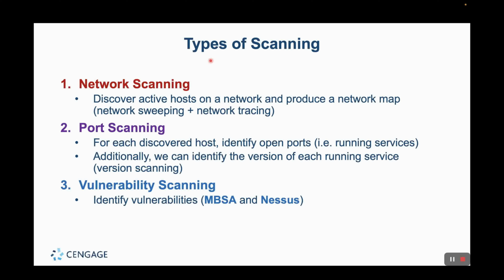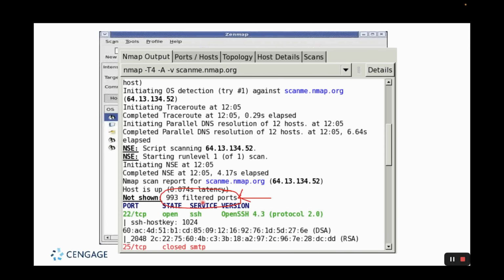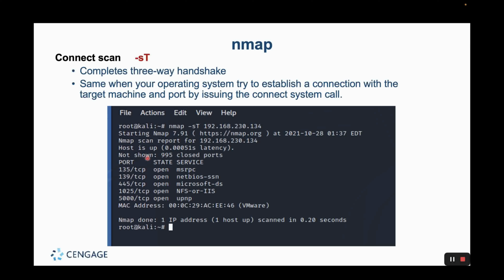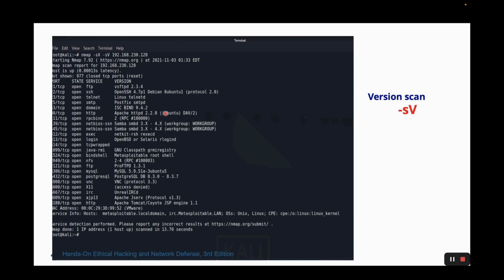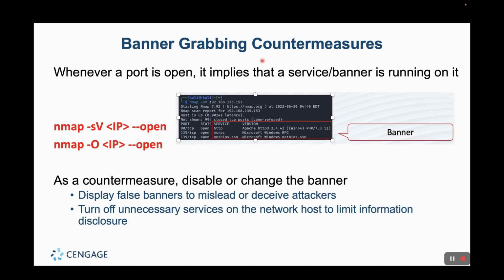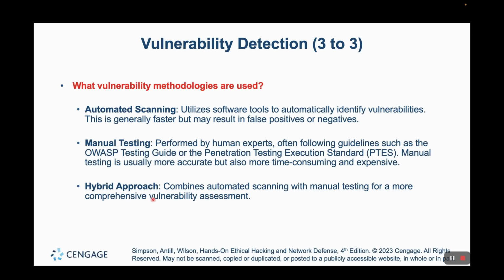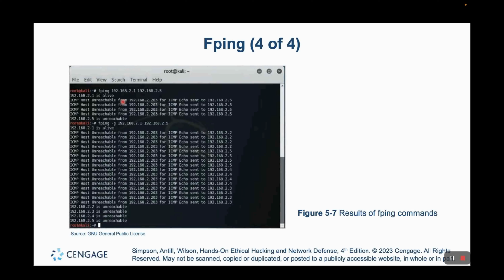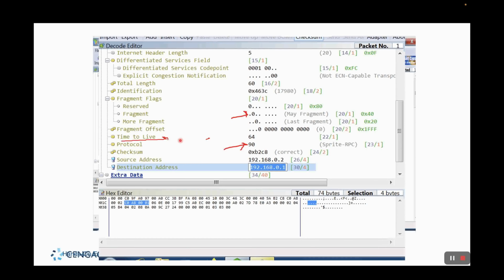Module 5 Port Scanning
Unlock the full potential of "Port Scanning" with our comprehensive guide in this latest video! Perfect for aspiring ethical hackers, cybersecurity professionals, and network administrators, this video covers everything you need to know about port scanning, from its fundamentals to advanced techniques used to identify network vulnerabilities.

Key Topics Covered:

Introduction to Port Scanning: Learn the basics of port scanning, a critical process in network security that involves identifying open ports on a networked device to uncover potential vulnerabilities. Understand how port scanning fits into the larger context of ethical hacking and network defense strategies.

Types of Port Scans: Explore various types of port scans, including TCP Connect Scan, SYN Scan, FIN Scan, Xmas Scan, and UDP Scan. Learn the specific use cases for each type, their strengths and weaknesses, and how they can be employed to detect open, closed, or filtered ports on target systems.

Port-Scanning Tools: Discover the best tools for port scanning, including Nmap, Nessus, and OpenVAS. Learn how to use these powerful tools to perform different types of scans, identify running services, and detect vulnerabilities. Get insights on the importance of mastering multiple tools to ensure comprehensive network security assessments.

Understanding Ping Sweeps: Dive into ping sweeps, a technique used to discover active hosts on a network by sending ICMP Echo requests to multiple IP addresses. Learn how attackers and security professionals use ping sweeps to build an inventory of live devices and how to perform these sweeps effectively.

Automating Security Tasks with Shell Scripting: Get introduced to shell scripting and how it can be used to automate repetitive security tasks, such as port scanning and vulnerability assessment. Learn about the benefits of automation in security testing, saving time and reducing errors.

Advanced Scanning Techniques: Explore advanced scanning techniques like ACK scans, Null scans, and OS detection using TCP/IP stack fingerprinting. Understand how these techniques can bypass firewalls, evade intrusion detection systems, and provide more detailed information about target systems.

Whether you're a beginner looking to understand the basics of port scanning or an experienced professional aiming to enhance your skills, this video offers valuable knowledge and practical tips to improve your cybersecurity efforts.

Chapters:

Introduction to Port Scanning
Different Types of Port Scans Explained
Best Tools for Port Scanning
How to Conduct a Ping Sweep
Automating Security with Shell Scripting
Advanced Techniques for Port Scanning
Stay ahead in cybersecurity by mastering the art of port scanning and protect your network from potential threats!